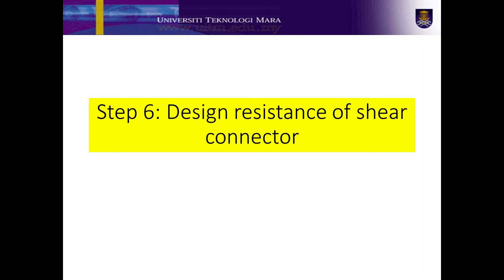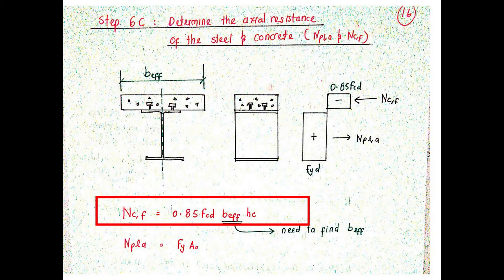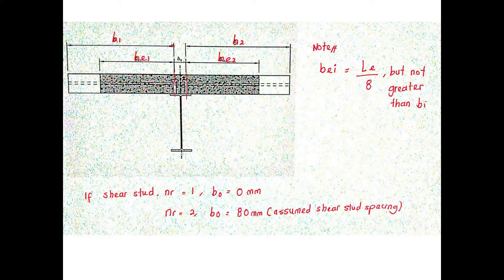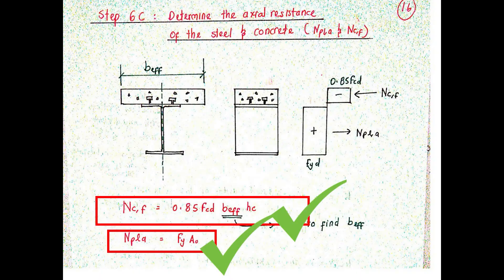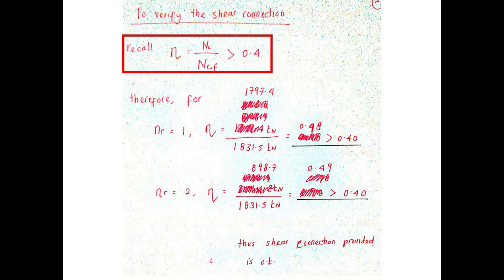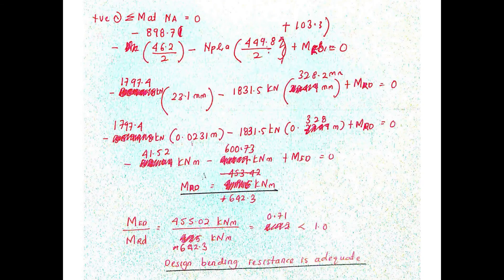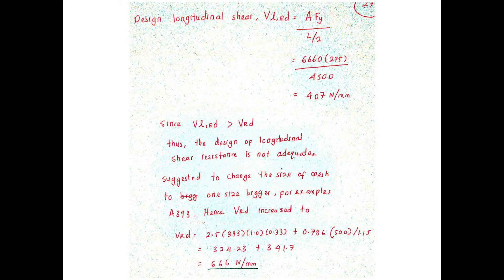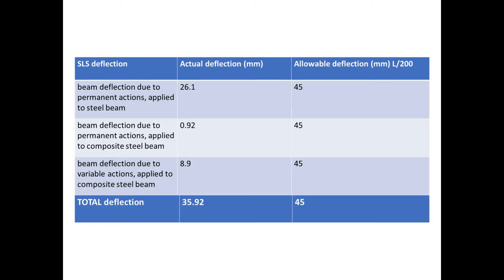ADVANCE STRUCTURAL STEEL DESIGN (ECS571): Composite steel beam design example-part 2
ADVANCE STRUCTURAL STEEL DESIGN (ECS571)
CHAPTER 3:DESIGN OF COMPOSITE STRUCTURE, BS EN 1994-1-1:2005 & BS EN 1993-1-1:2005 (Composite steel beam design example- part 1: design of composite structure )
Video prepared by: Dr. Hazrina Mansor
Credit: Lecture notes from Nadiah binti Saari@Ash'ari